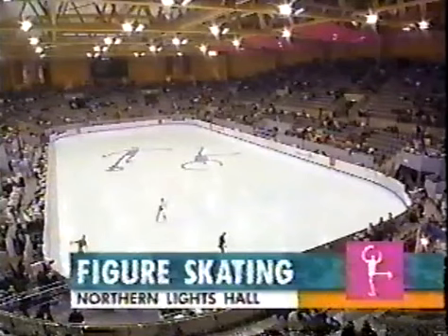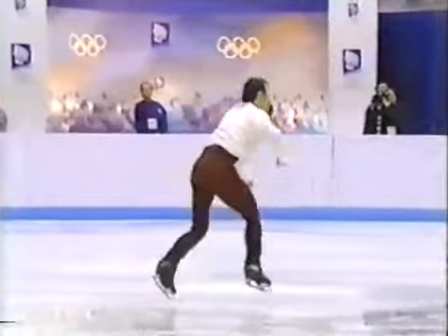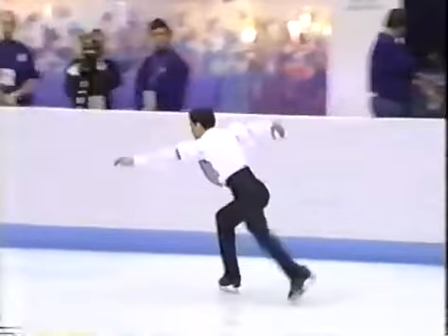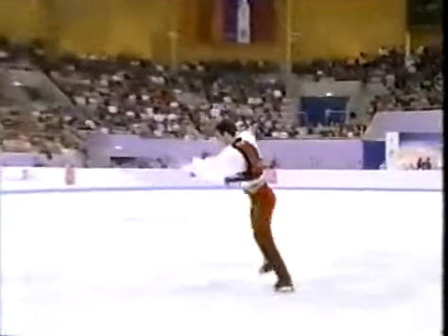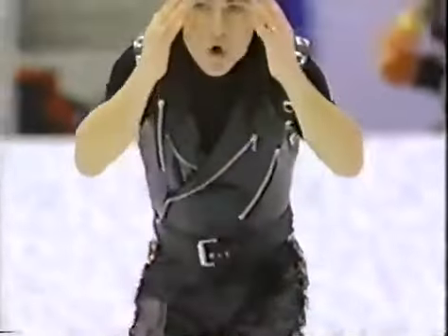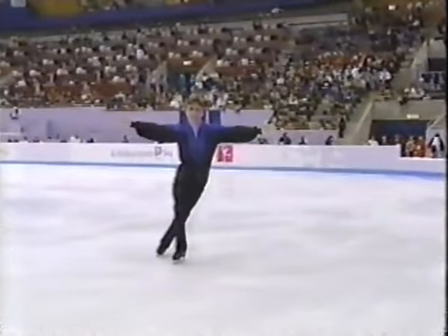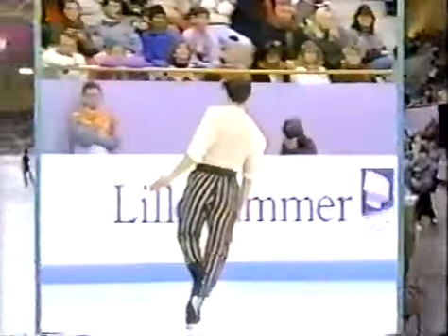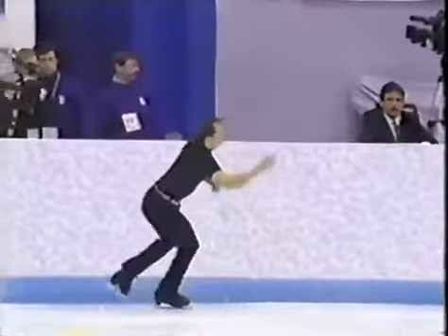1994 Olympic Figure Skating Men's Short * Elvis Stojko * Kurt Browning * Viktor Petrenko *